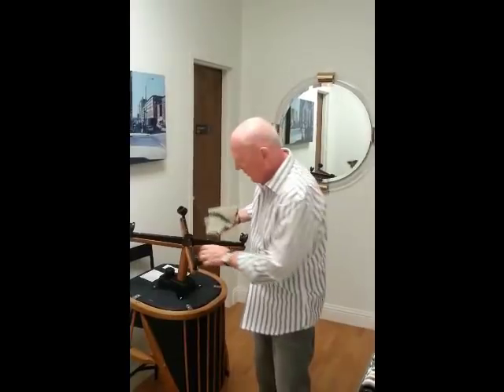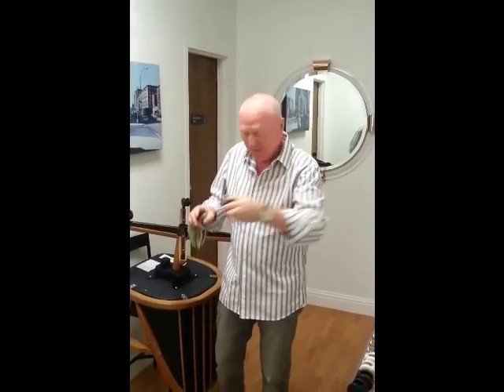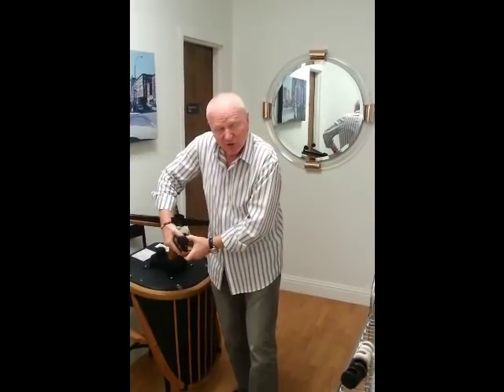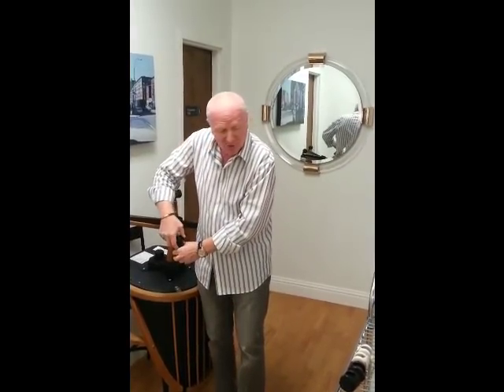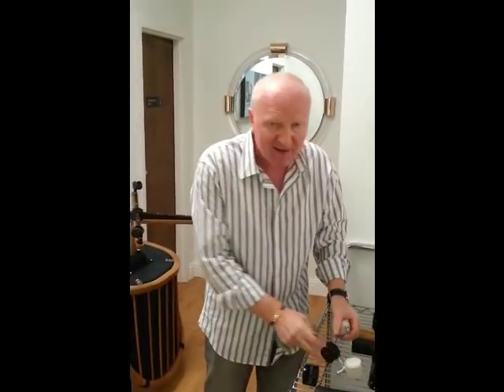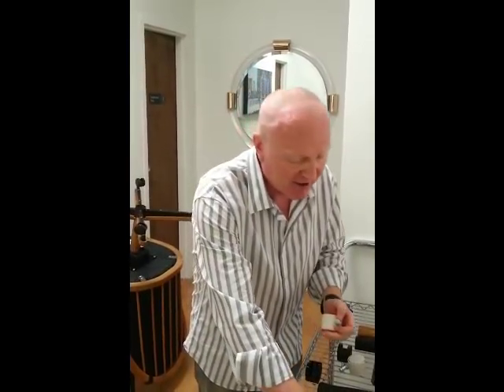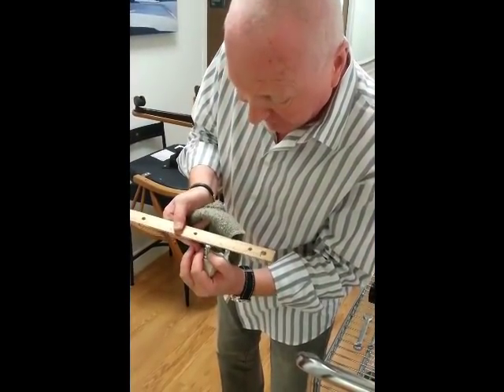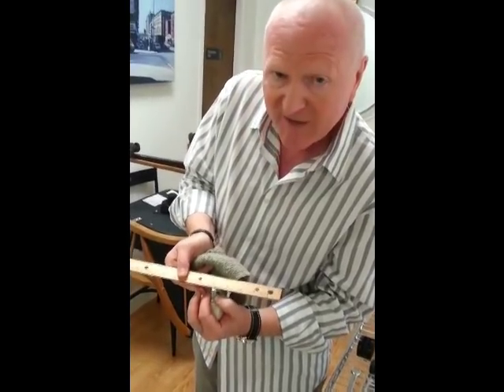Caster replacement for Chromcraft, Douglas and other brands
This video will show you how to determine if your chair can utilize one of our replacement casters. You will be show how to measure your current caster to determine which items you need to order. Thank you for visiting Dinetteonline.com your source for fine dinette furniture.